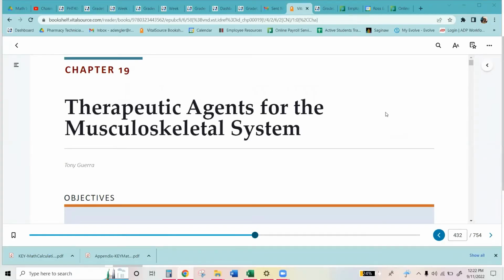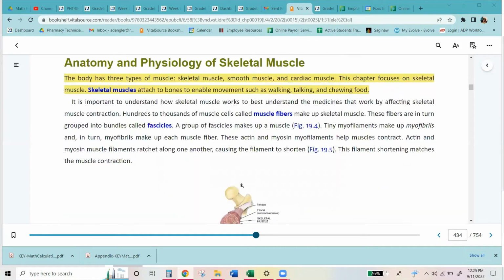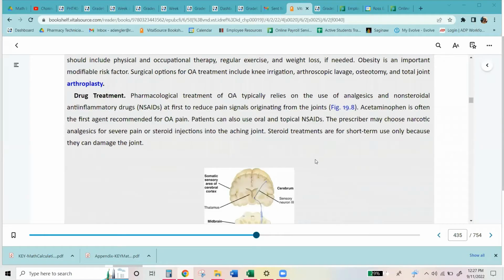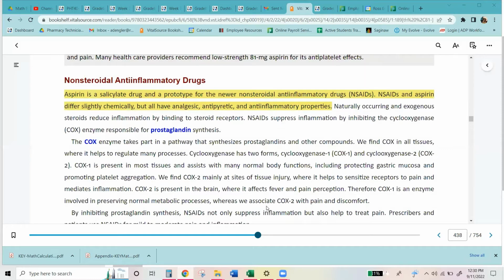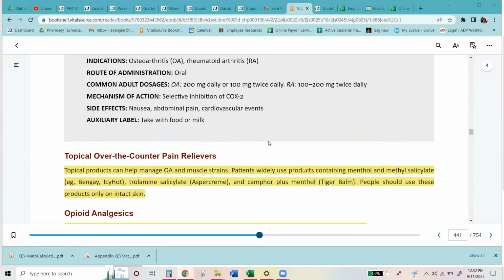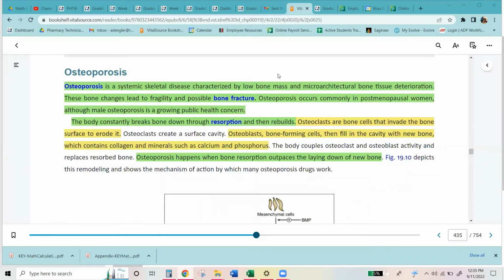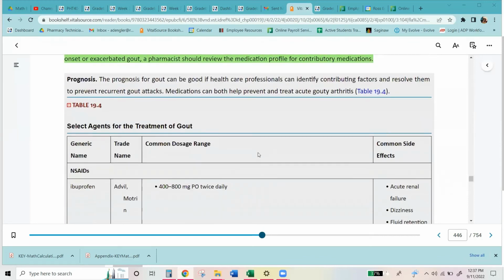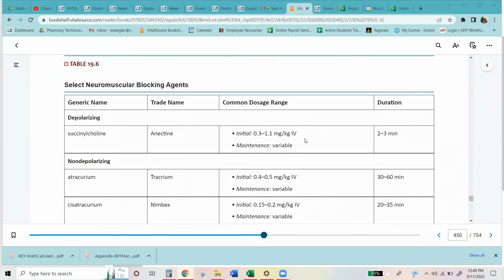Chapter 19 Therapeutic Agents for the Musculoskeletal System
Mosby's Pharmacy Technician 5th Edition Chapter 19 Therapeutic Agents for the Musculoskeletal System